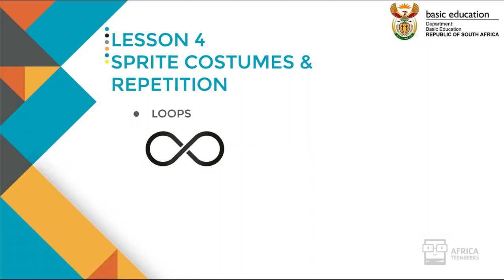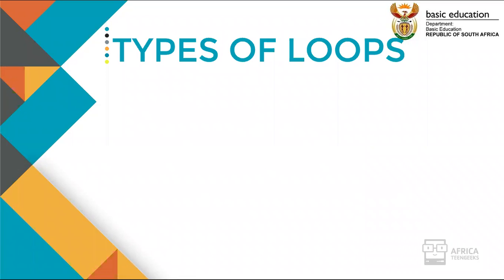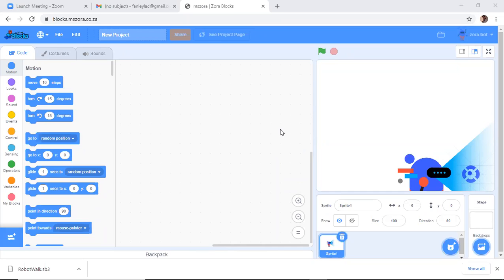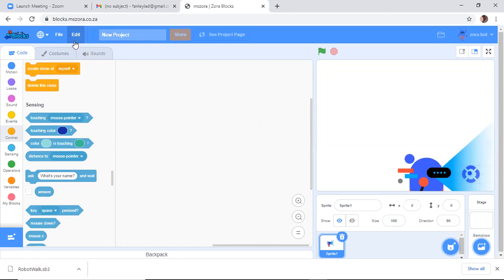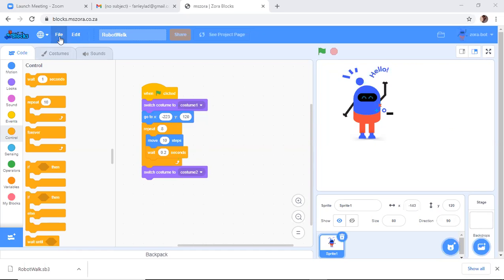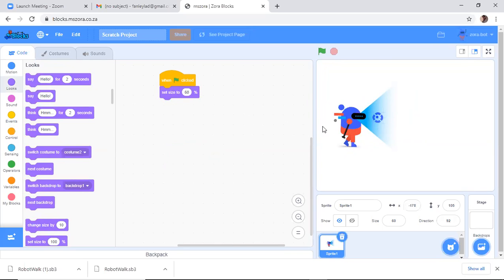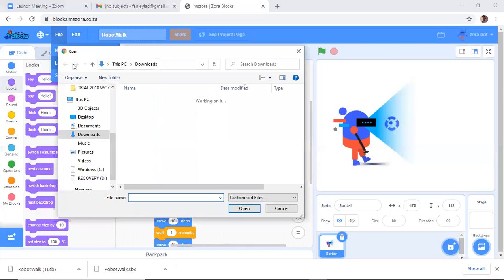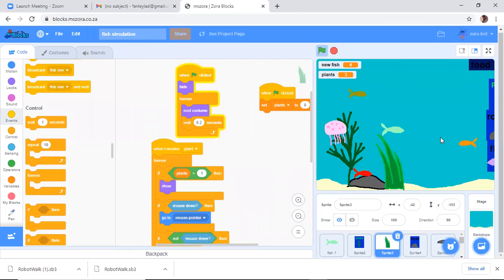Grade 7 Coding | Lesson 4 | Repetition and Costume Animation